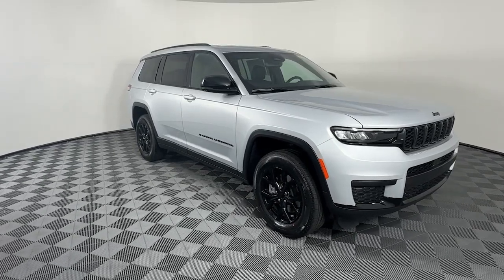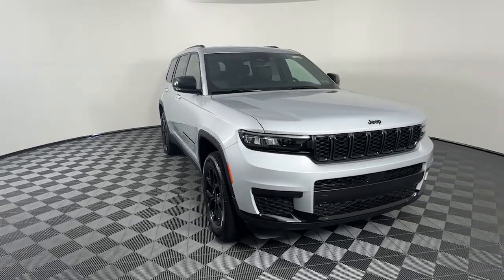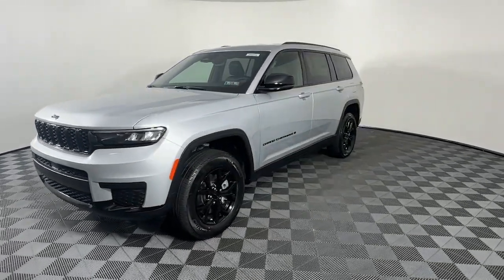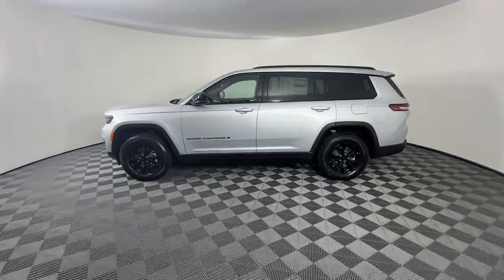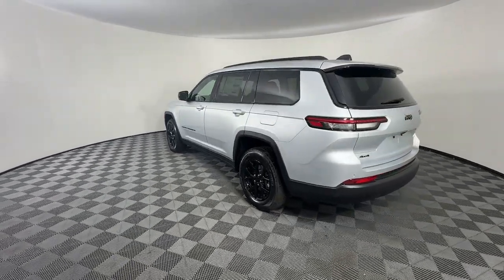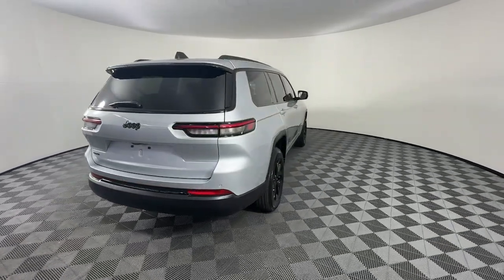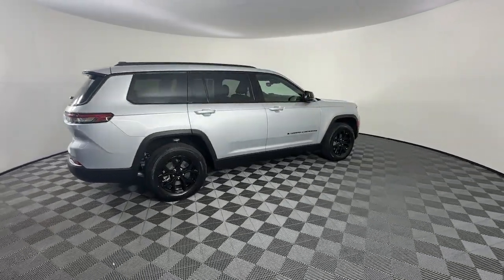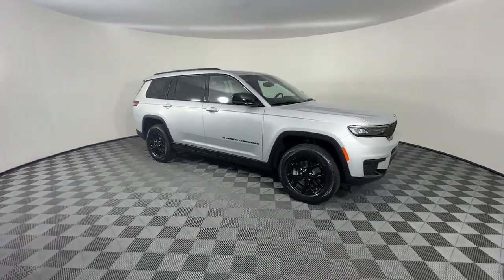2024 Jeep Grand_Cherokee_L Emmaus, Allentown, Bethlehem, Easton, Quakertown J246072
Silver Zynith New 2024 Jeep Grand_Cherokee_L Altitude available in 501 State Ave, Emmaus, Pennsylvania at Kelly CDJR. Servicing the Emmaus, Allentown, Bethlehem, Easton, Quakertown, PA area.

Kelly CDJR
501 State Ave

 Price includes: All guaranteed rebates.  Please understand that there may be additional rebates which you could be entitled to and receive! Please call in advance to confirm vehicle availability and pricing!$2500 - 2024 JEEP MId-Atlantic Retail Consumer Cash (Type 1/B) 35CR1. Exp. 04/01/2024 $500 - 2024 CJR Retail Bonus Cash 24CRA1. Exp. 04/01/2024